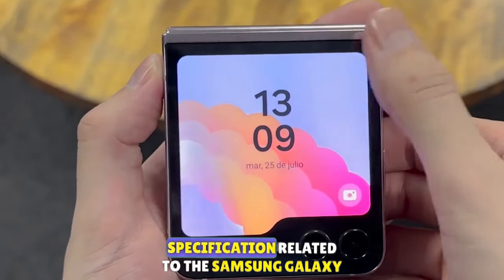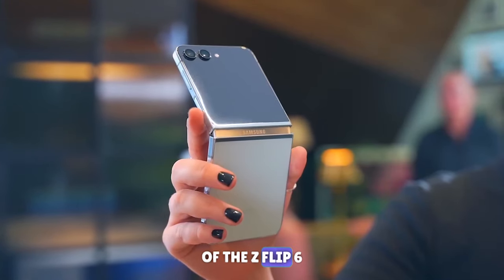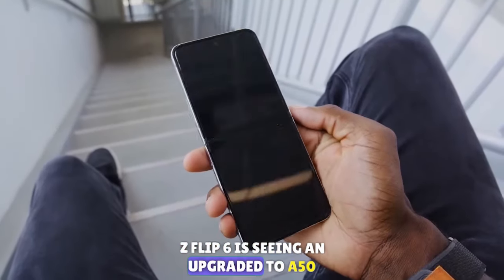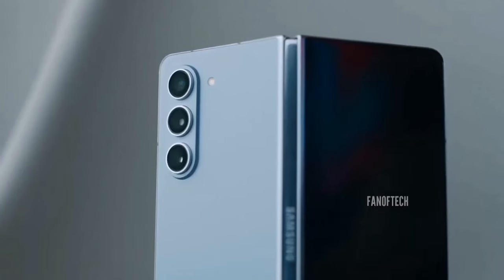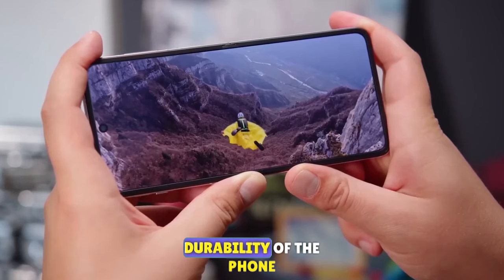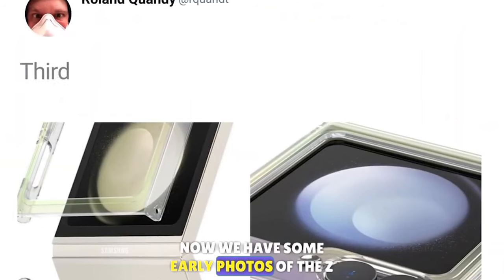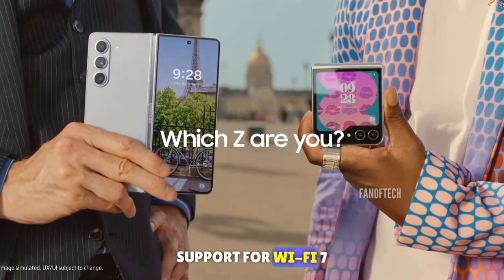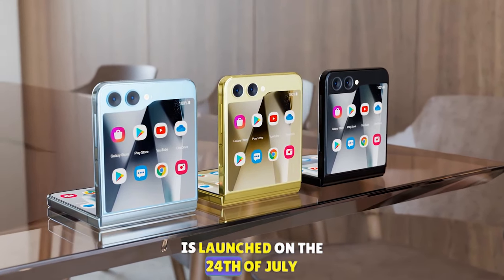First Look At The Samsung Galaxy Z Flip 6!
Today we have a first look at the new Samsung Galaxy Z Flip 6 but it may not be what you expected!

galaxy z filp 6
samsung
z flip6
z flip 6 leaks
z flip 6 news
z flip 6 screen
z flip 6 display
samsung z flip 6 unboxing
samsung galaxy z flip 6 trailer
samsung z flip 6 trailer
samsung z
samsung flip 6
flip 6